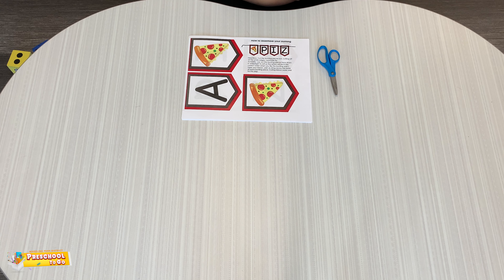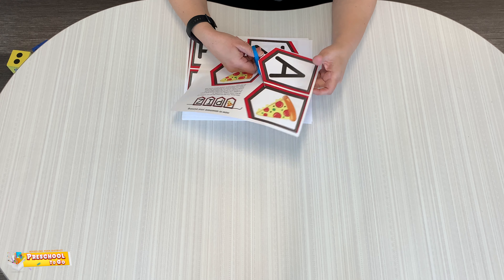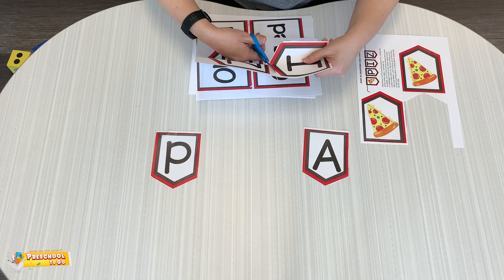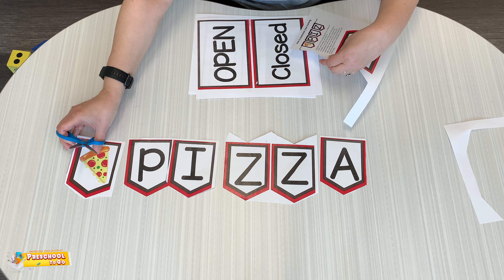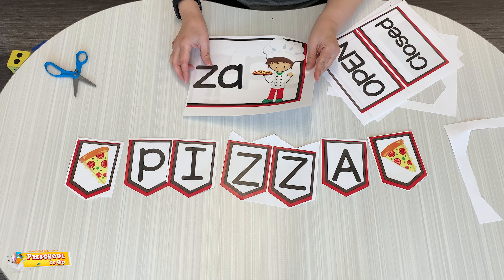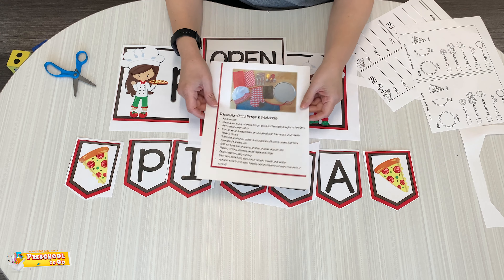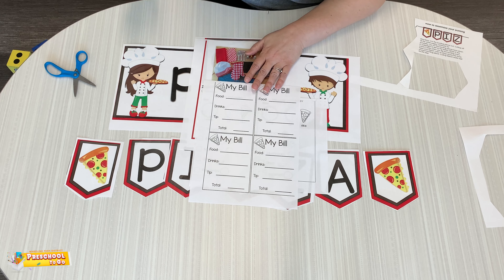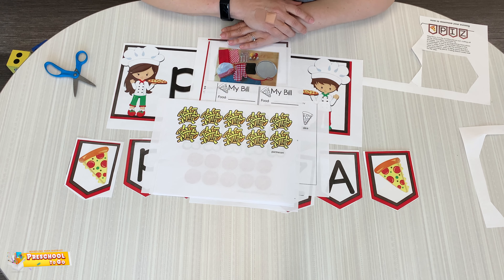Week 13 - Pizza Shop Activity [Threes & Fours]